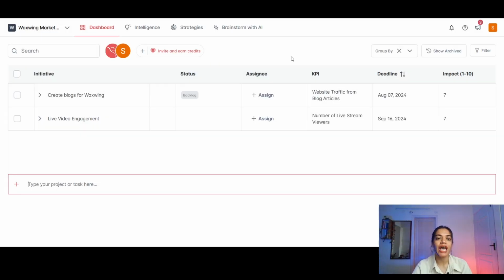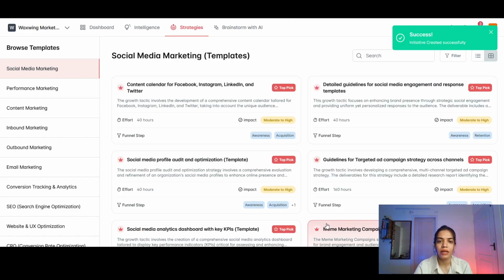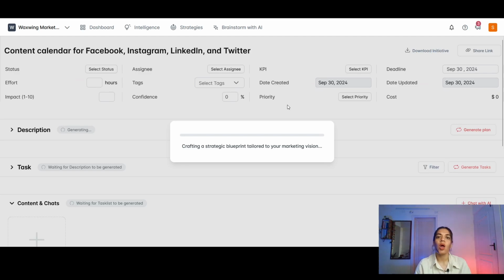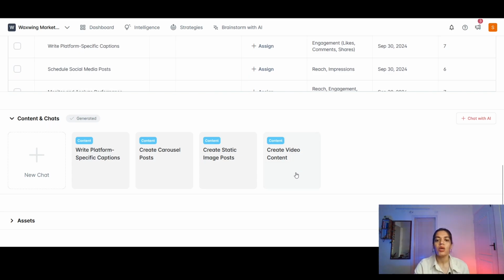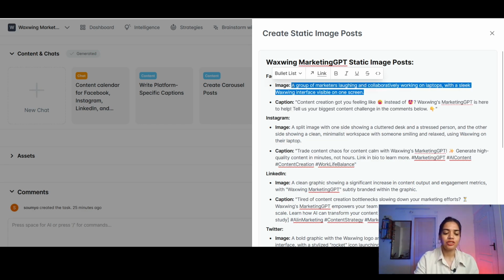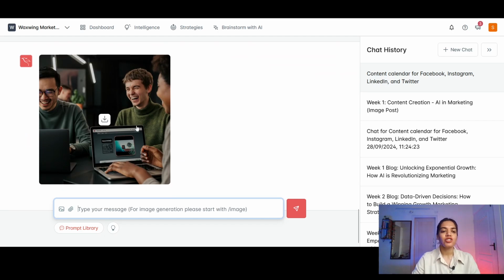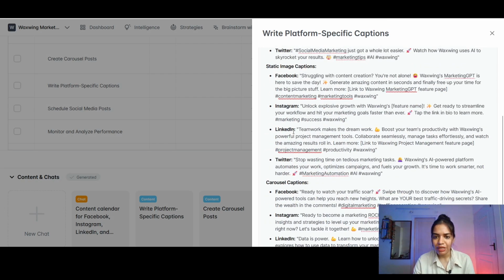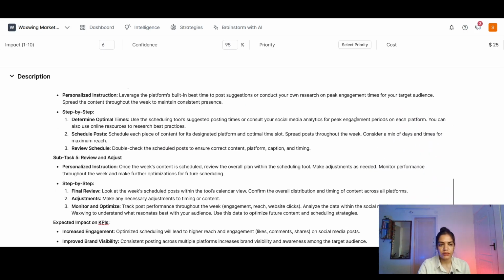How To Create An Effective Social Media Calendar (in just minutes!) | Waxwing AI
🚀 Struggling to plan and manage your social media content? In this video, we’ll show you how to build a powerful social media content calendar for Facebook, Instagram, LinkedIn, TikTok, YoutTube and Twitter using Waxwing— in just a few minutes!

From content ideation to scheduling, we’ll walk you through the entire process step-by-step. 🗓️

💡 Try Waxwing AI for Free!

Chapters:
0:00 - Introduction
0:36 - Finding the right Strategy
1:14 - Creating Plan with Custom Instruction
2:15 - Video Content Guide
2:35 - Static Image Generation using Marketing GPT
4:23 - Scheduling Content
4:45 - Conclusion & CTA

About Waxwing:
🌟  𝗥𝗲𝘃𝗼𝗹𝘂𝘁𝗶𝗼𝗻𝗶𝘇𝗶𝗻𝗴 𝗠𝗮𝗿𝗸𝗲𝘁𝗶𝗻𝗴 𝘄𝗶𝘁𝗵 𝗔𝗜 𝗮𝗻𝗱 𝗘𝘅𝗽𝗲𝗿𝘁𝗶𝘀𝗲
WaxWing AI is reshaping the way businesses approach marketing, providing a platform that combines expert-driven, research-backed strategies with cutting-edge AI to fuel growth and elevate brand presence.
Our comprehensive suite of tools spans Business Intelligence, Growth Strategy Recommendations, Strategic Marketing Plan Generation, Tailored Content Creation and Project Management. We empower businesses to unlock new opportunities and execute impactful campaigns with unmatched ease.

🎯 𝗖𝗼𝗺𝗽𝗿𝗲𝗵𝗲𝗻𝘀𝗶𝘃𝗲 𝗦𝗼𝗹𝘂𝘁𝗶𝗼𝗻𝘀 𝗳𝗼𝗿 𝗘𝘃𝗲𝗿𝘆 𝗠𝗮𝗿𝗸𝗲𝘁𝗶𝗻𝗴 𝗡𝗲𝗲𝗱
Whether it’s crafting data-driven strategies, creating engaging content, or managing marketing campaigns, WaxWing ensures you have everything you need to succeed, all in one place.

🤝 𝗬𝗼𝘂𝗿 𝗦𝘁𝗿𝗮𝘁𝗲𝗴𝗶𝗰 𝗣𝗮𝗿𝘁𝗻𝗲𝗿 𝗶𝗻 𝗚𝗿𝗼𝘄𝘁𝗵
Designed to be your strategic partner in growth, Waxwing AI is built on a foundation of innovation, expertise, and a commitment to delivering measurable results. Our mission is to make sophisticated marketing strategies accessible and effective for businesses of all sizes.

🤝 𝗝𝗼𝗶𝗻 𝗨𝘀
We're on a journey to redefine growth experimentation and we invite you to be a part of this exciting adventure.